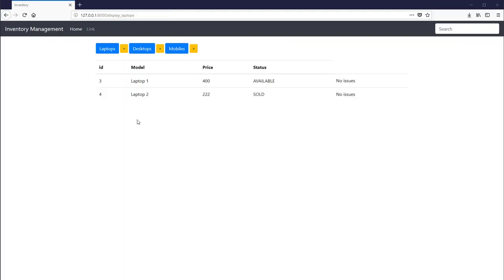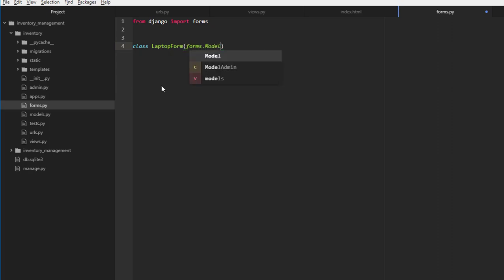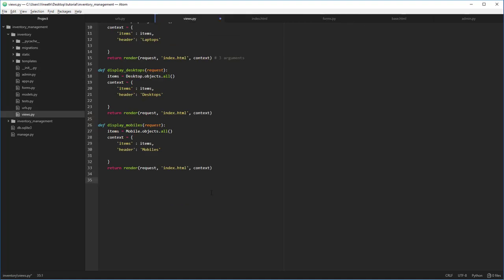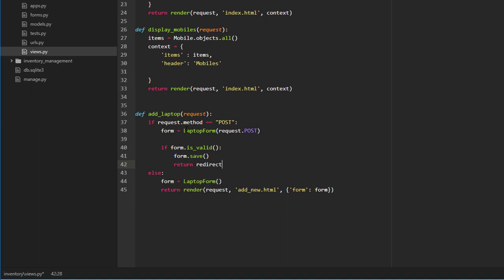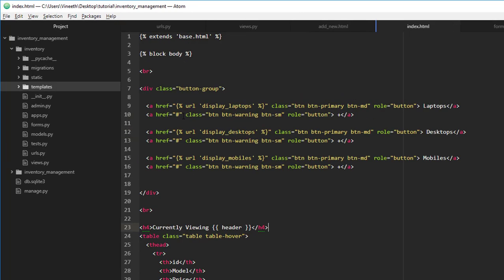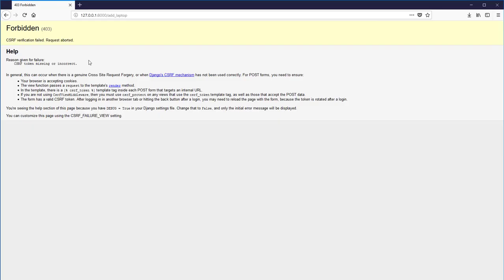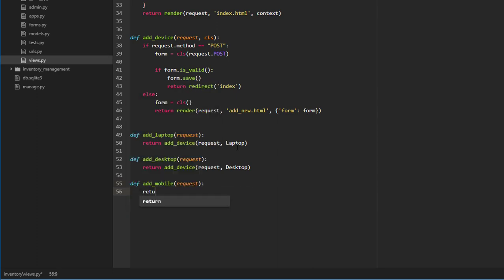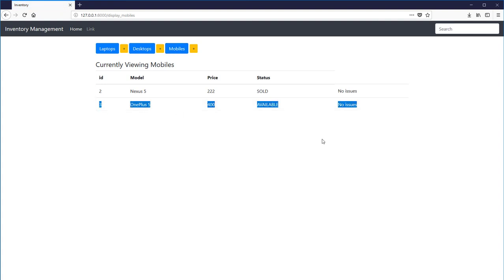Django IMS - Defining Forms and Views - Part 5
In this video we are going to define the Forms that are going to be used to gather input from the user. And then populate that information in our database.